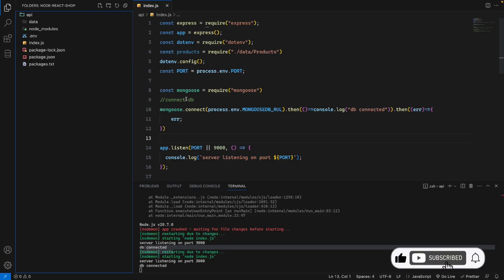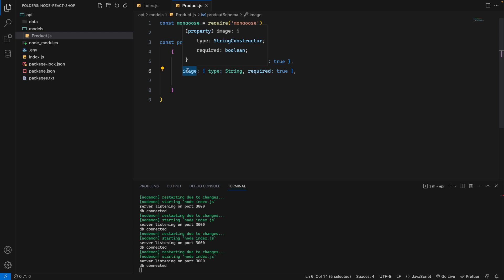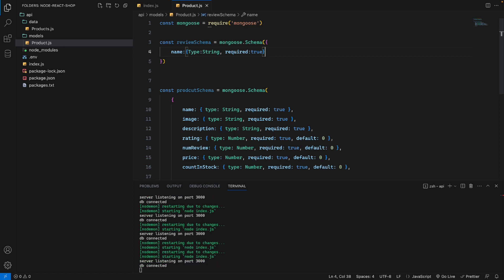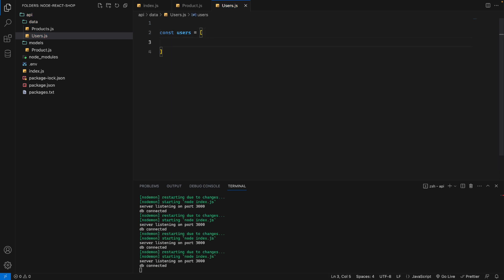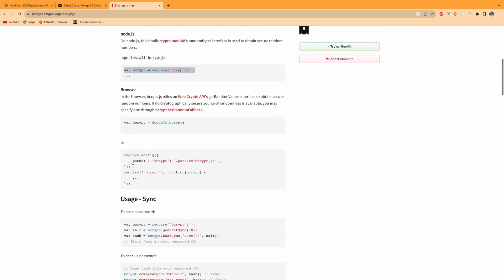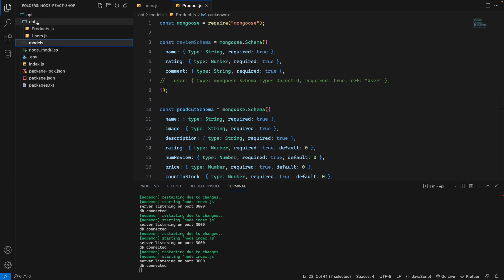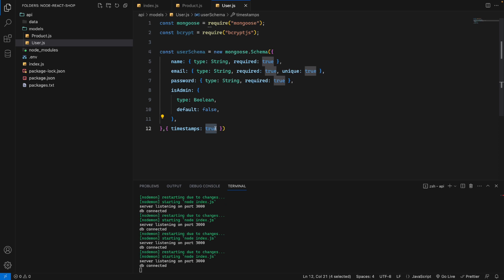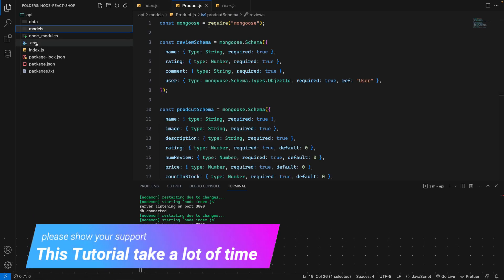Part 3 : Crate Mongose Database Modals